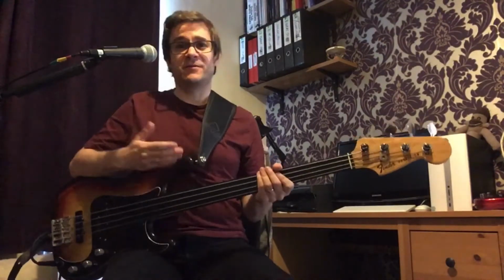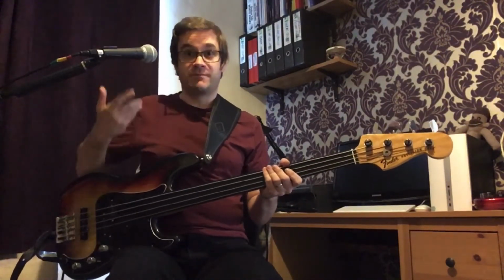Essential basslines - Papa was a Rollin’ Stone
One of the best basslines ever written!

Edit: And I think I made a big mistake! Track should be:
A - Bb
Db Db - Ab - Bb

That's what you get from doing these things early in the morning...